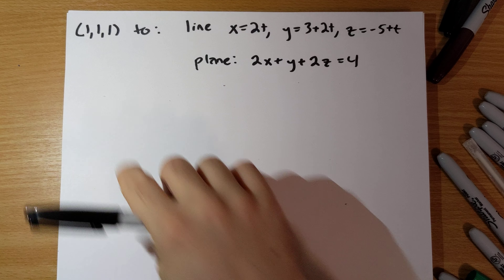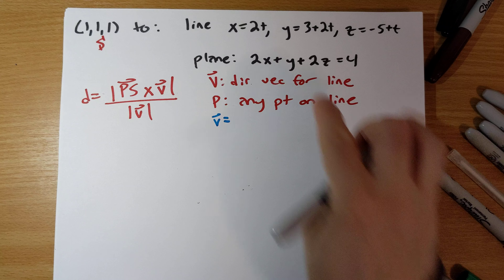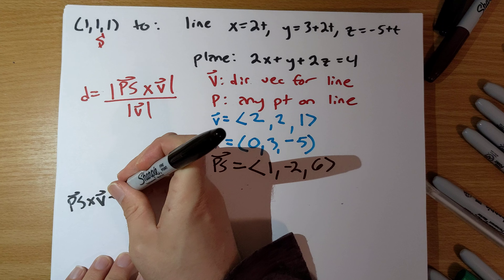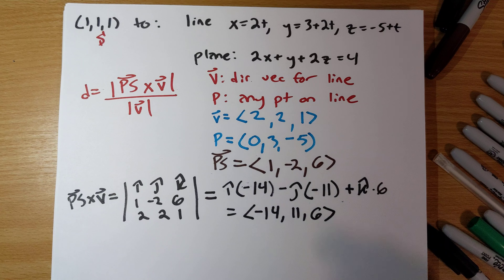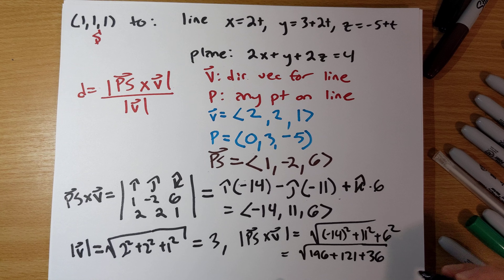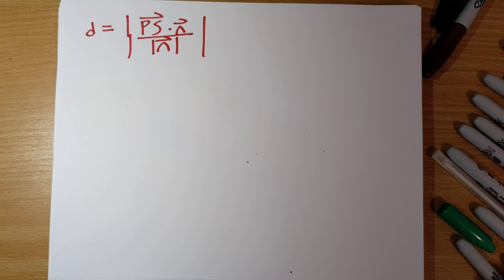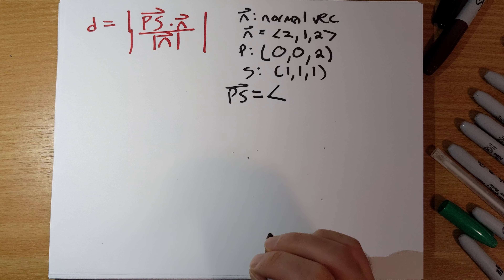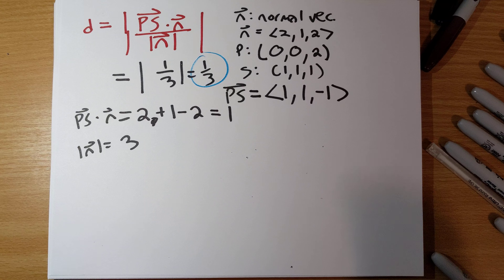251 test 1 review: #19